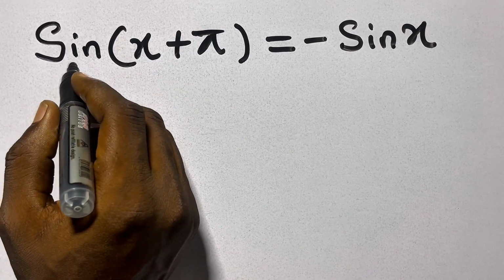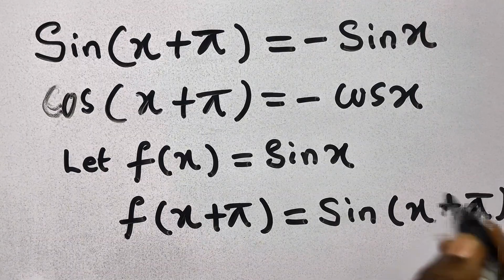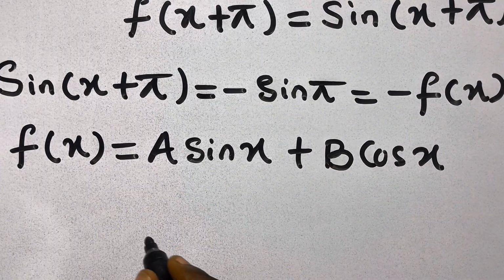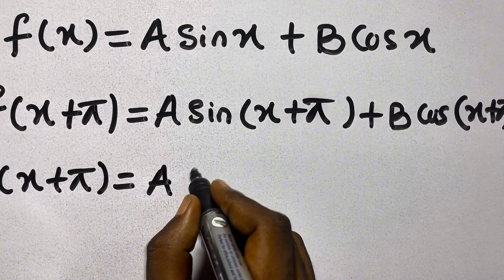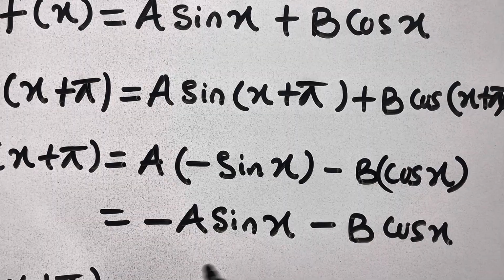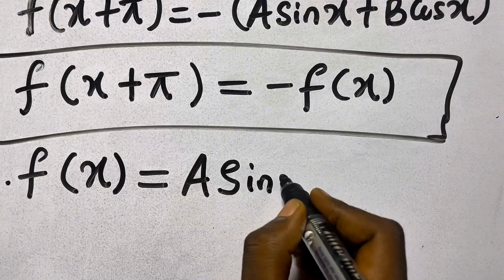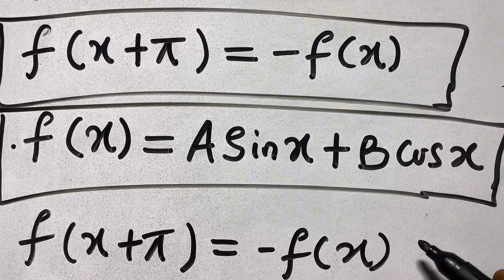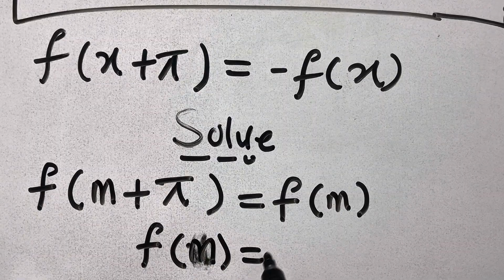π Shift Trick Explained! | Can You Find f(x)?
Can you solve this functional equation? f(x + π) = −sin x
Your task is to find f(x).

At first glance, this looks confusing—but there’s a powerful identity hidden here that makes the solution surprisingly simple!
In this video, you’ll learn:
✔️ A smart way to handle function shifts
✔️ A key trigonometric identity
✔️ How to quickly solve similar exam questions
📌 Perfect for:
WAEC, JAMB, SAT, and university math students
Lovers of algebra and trigonometry
Anyone who enjoys brain-teasing math challenges
💡 Watch till the end for a shortcut that saves time in exams!